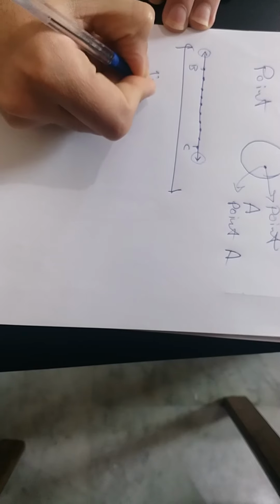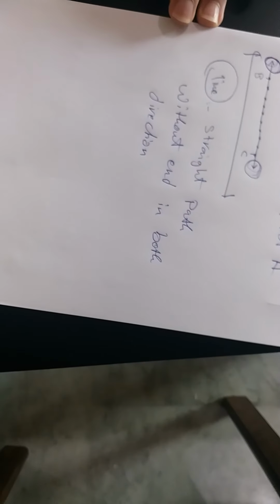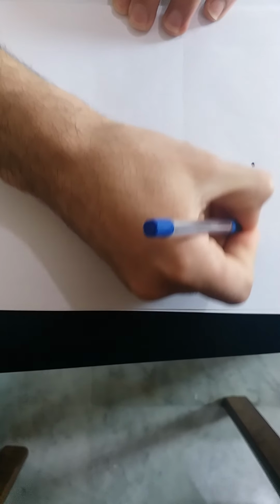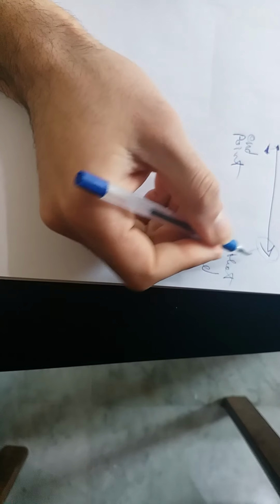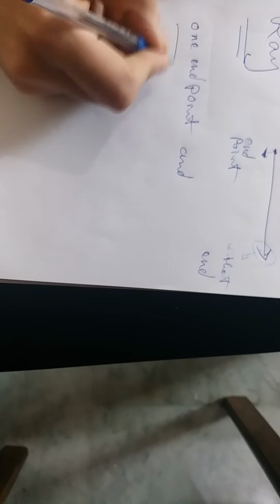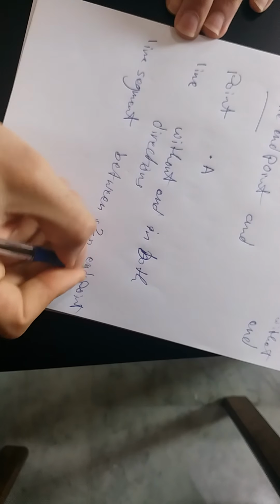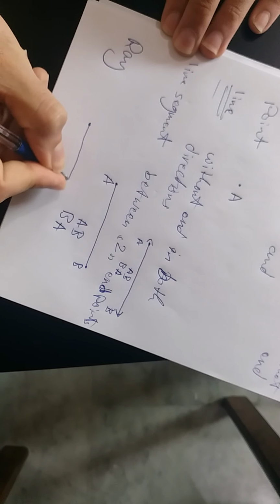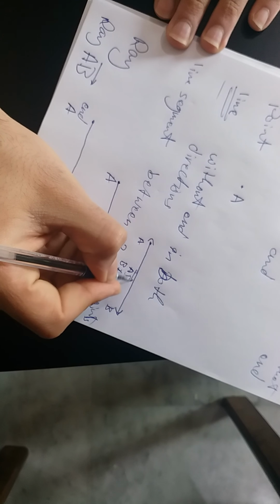lins,Rays and Angles